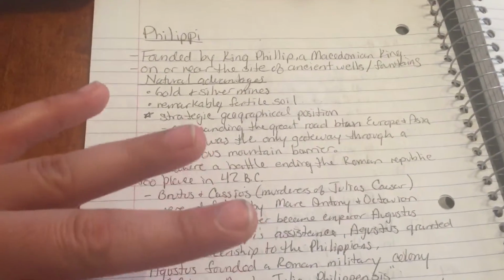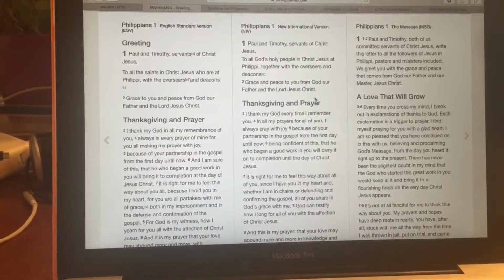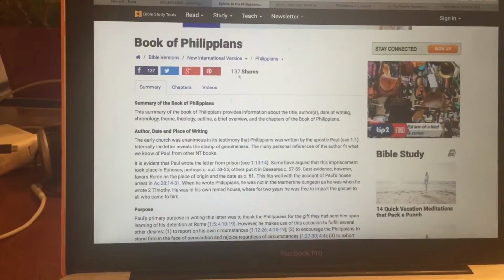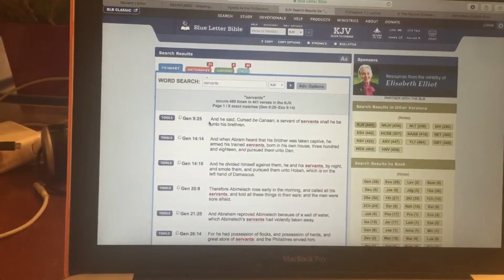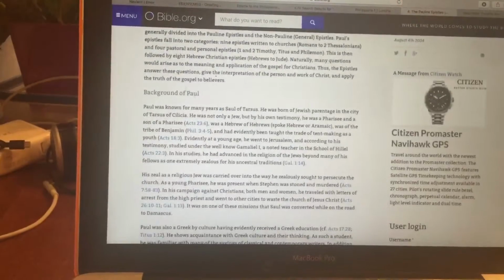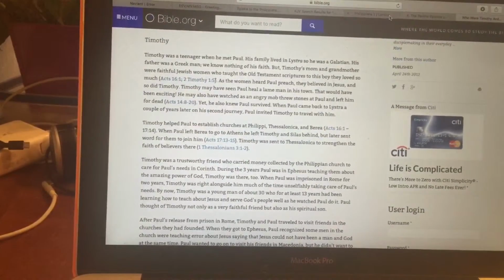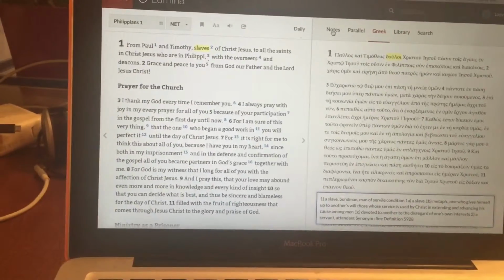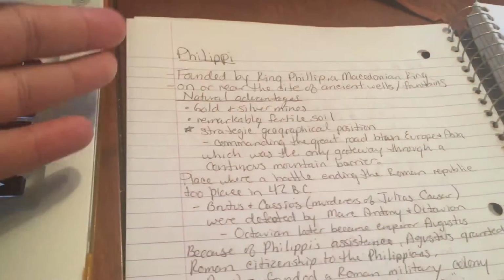Interpretation: Behind the Scenes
Behind the scenes on the interpretation stage.
Interpretation is where the "AH HA" moments come from! It requires time and diligence but is extremely rewarding.